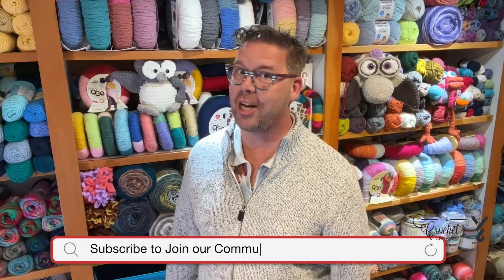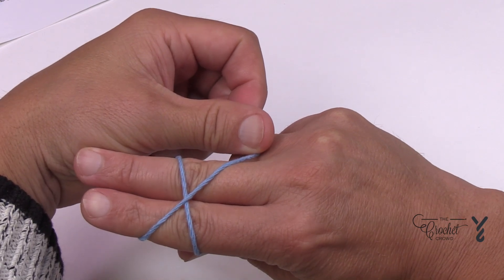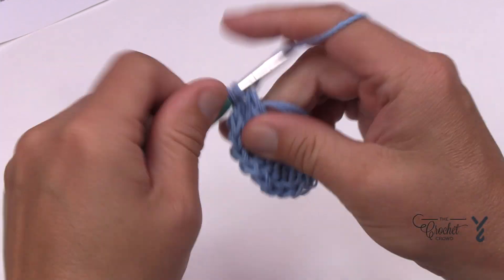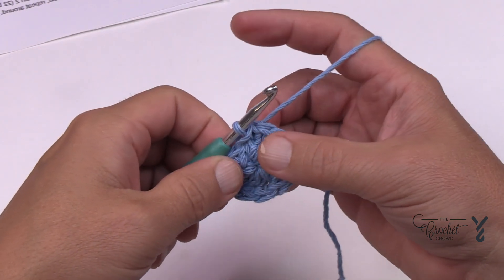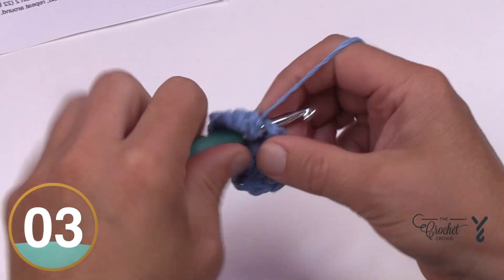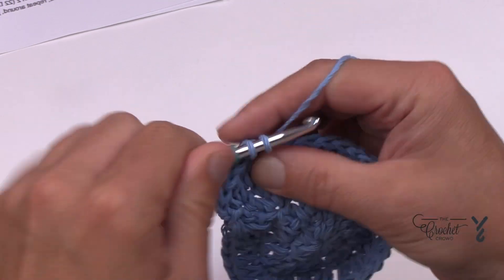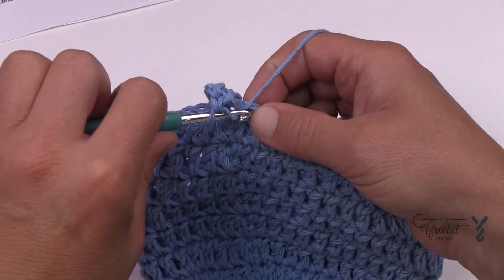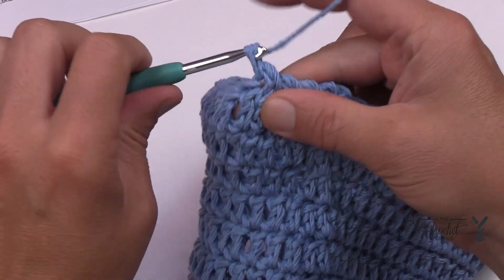Left Hand: Crochet Bucket Hat Newborn to 6 Months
Crochet a newborn to 6 months. Protect your head in the summer with a crochet summer hat.

VIDEO CHAPTERS
0:00 Start
0:33 Pattern Overview
1:51 Magic Ring
2:57 Rnd 1
5:55 Rnd 2
8:02 Rnd 3
9:18 Rnd 4
10:15 Rnds 5 to 10
11:23 Rnd 11
12:05 Rnd 12
12:30 Rnd 13
13:41 Fastening Off

PATTERN DETAILS
Project Size: Newborn to 6 months.
Stitch Multiple is not applicable.
Hook Size on Pattern: 5 mm / H/8 Hook
Yarn In Pattern: Red Heart Super Saver
For Teaching Purposes: I am showing Lily Suga'n Cream. 1 Ball.